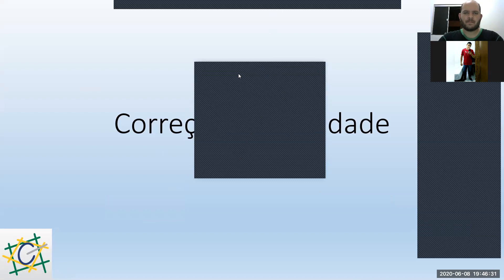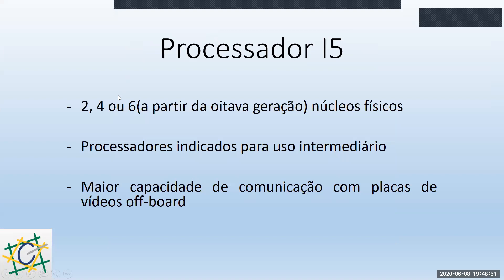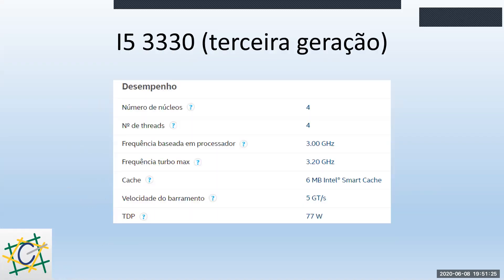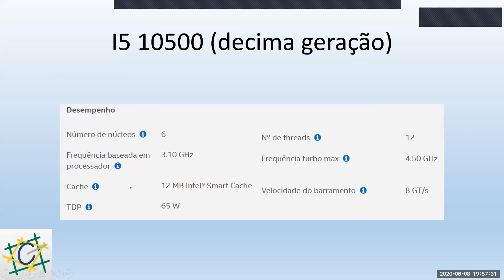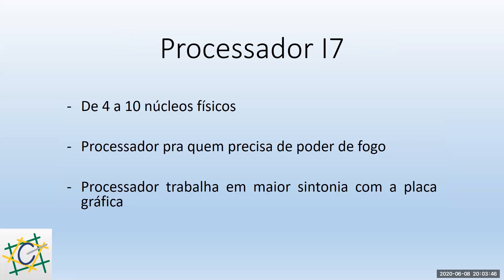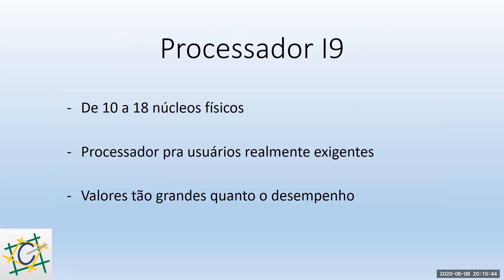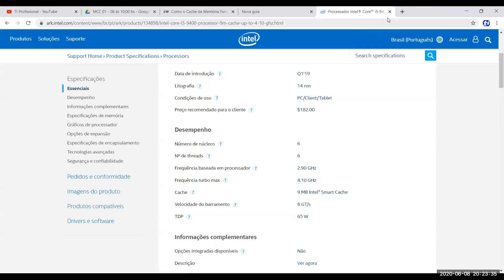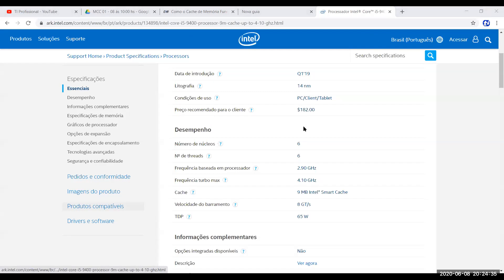Aula 02 MCC 08/06/2020(Processadores I3, i5, i7 e I9)